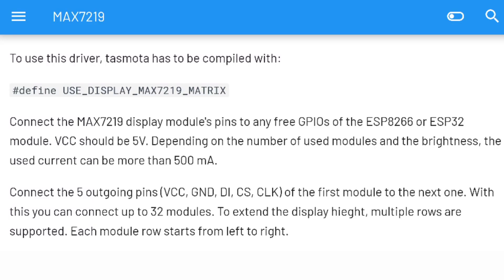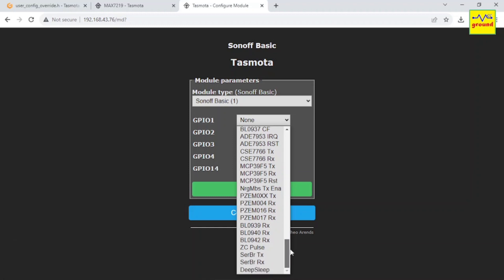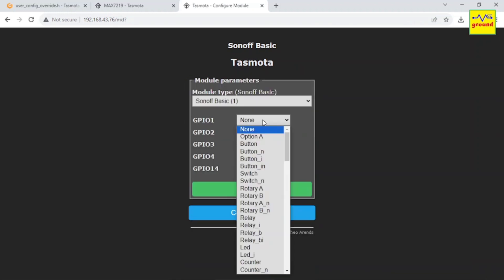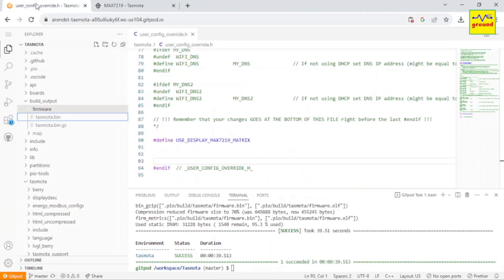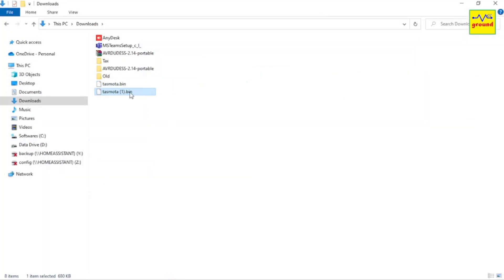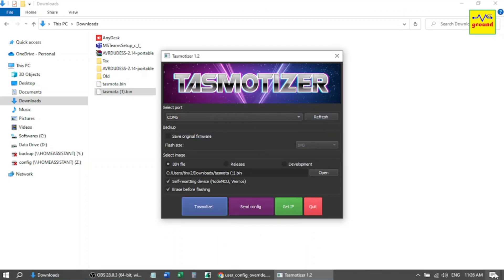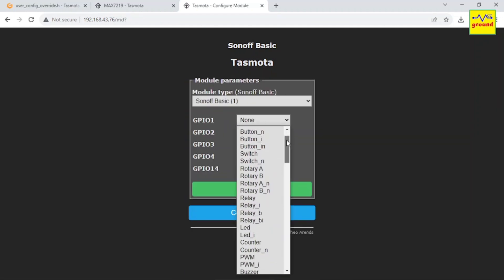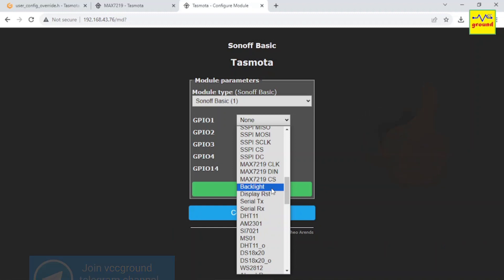#62 Max7219 Dot Matrix Display Tasmota Compile not working error (FIXED)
MAX7219 Projects / Max7219 Matrix Tasmota Compile not working issue resolved / compiled Tasmota not working max7219 matrix / compile Tasmota binary not working for max7219 matrix

Intro:
In this video, we will learn about how to resolve the issue of MAX7219 Dot Matrix Display, not showing in configure module list of Custom Compiled Tasmota Binary file.

About us:
Located in Delhi, India., We provide all kind of Customized Electronic and Smart Home Solutions. WhatsApp your requirements to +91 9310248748 and we'll coordinate with you soon thereafter.

max7219
max7219 tasmota
max7219 home assistant
max7219 arduino tutorial
max7219 arduino
max7219 led display
max7219 clock
max7219 8x8 led dot matrix display module
max7219 32x8 led dot matrix display module
max7219 64x8 led dot matrix display module
max7219 7 segment
max7219 projects
max7219 raspberry pi
max7219 7 segment arduino tutorial
max7219 esp32
max7219 counter
max7219 esp8266
max7219 nodemcu
max7219 brightness
max7219 tutorial
max7219 tasmota clock
max7219 matrix
max7219 scrolling text arduino
max7219 dot matrix
max7219 clock esp8266
max7219 led dot matrix module
max7219 esp8266 clock
max7219 programming
max7219 led matrix clock

#33 A Must Have Add-on For All Home Assistant Users to Keep it Up & Running 24x7 | HA Watch Dog Timer